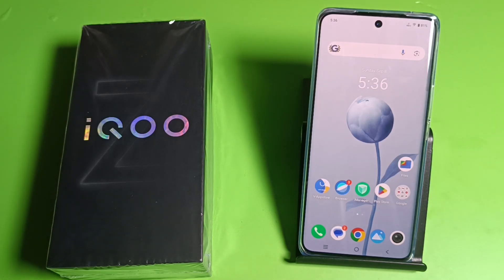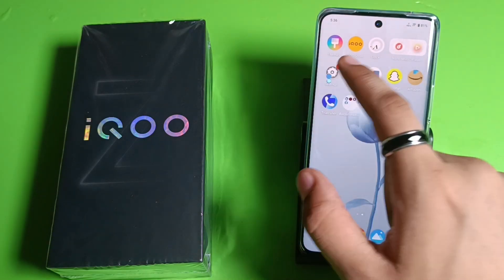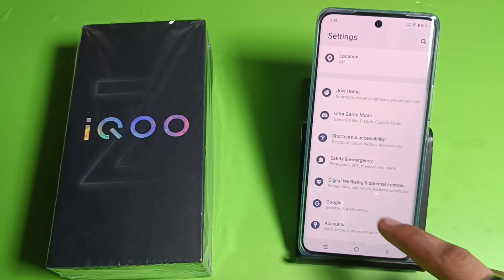How To Use One Hand Mode On IQOO Z9s Pro 5G